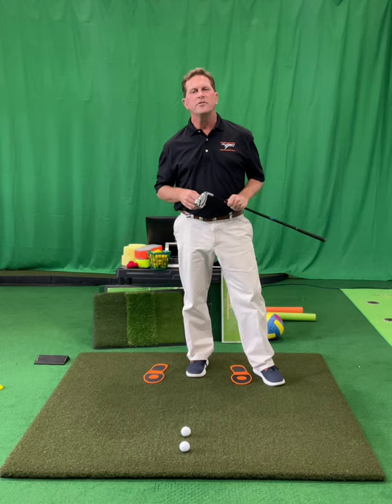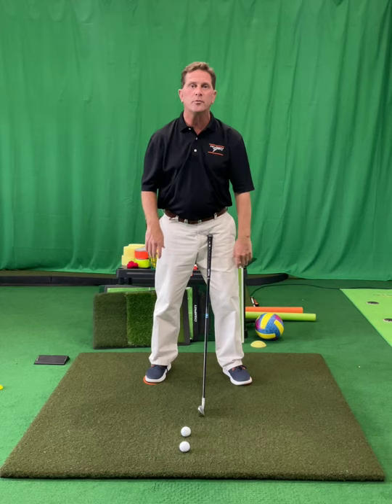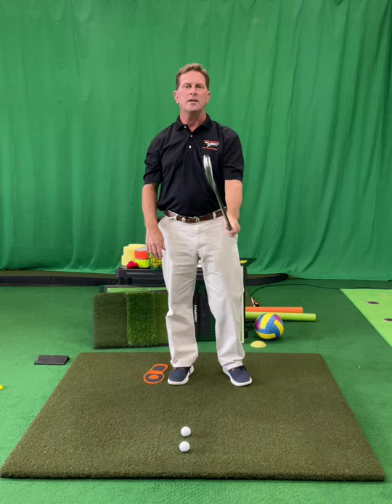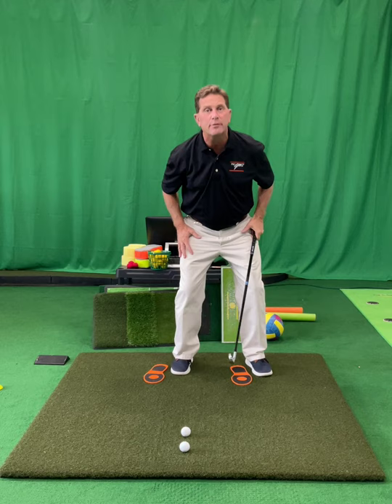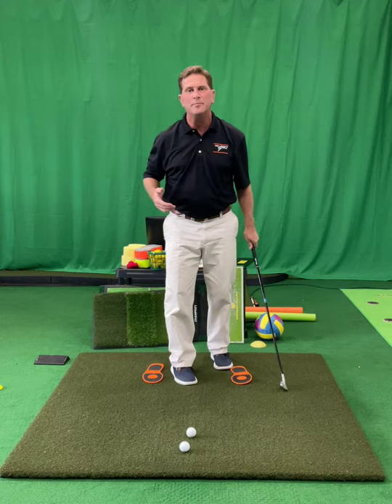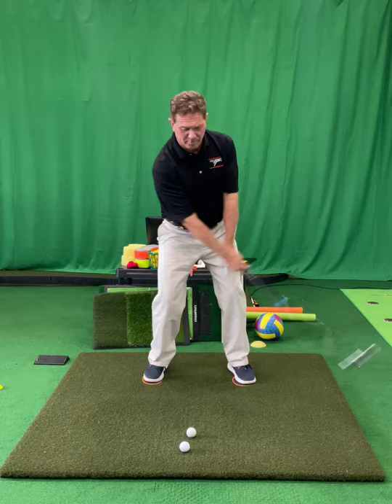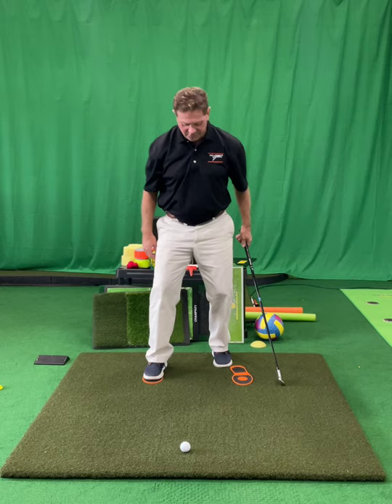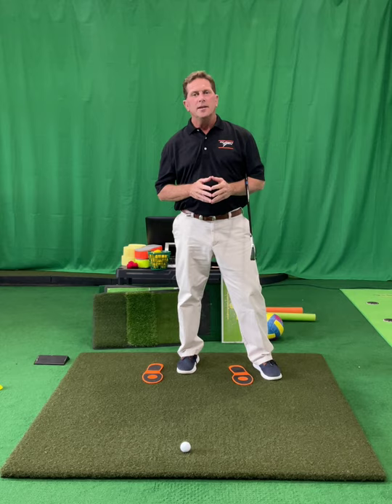Jeff Smith, PGA with ProStantz - Golf Swing 101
Jeff Smith:
GOLF Magazine Top 100 Teacher 2021
GOLF DIGEST 1Ranked Teacher in Indiana 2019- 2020
GRAA Top 100 Teacher in America 2021
Indiana PGA Teacher of the Year 2020